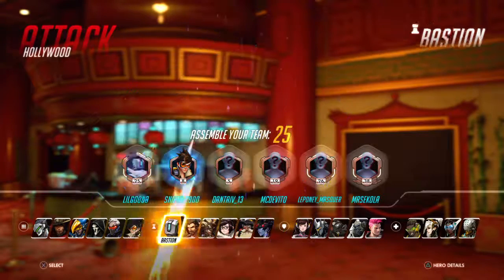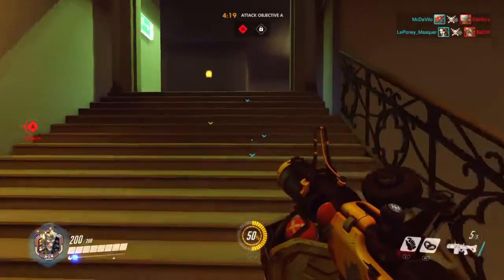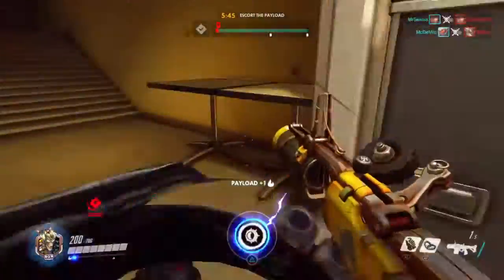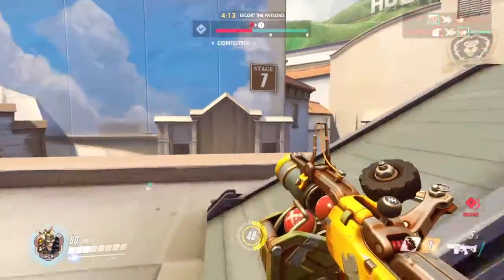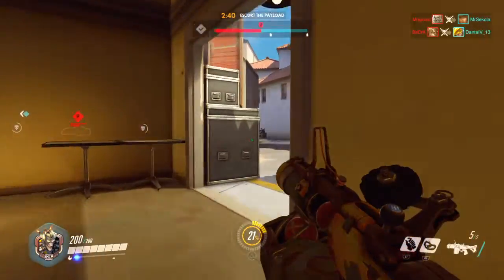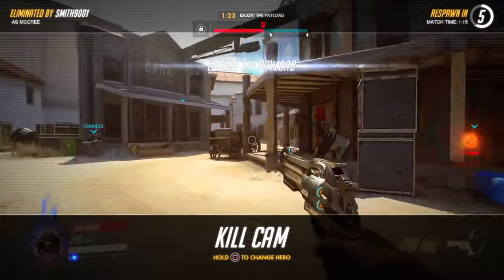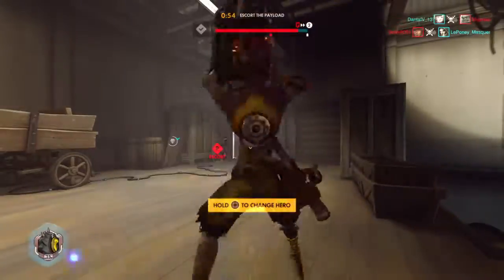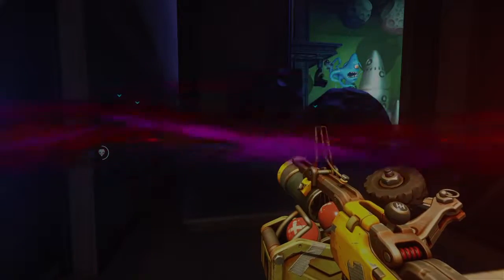Overwatch Road To Max Level Part 1 - McCree!!!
All the music i uses is from  Non copyrighted sounds

The song in this video -

Intro - Fetty Wap - Trap Queen (Crankdat Remix)